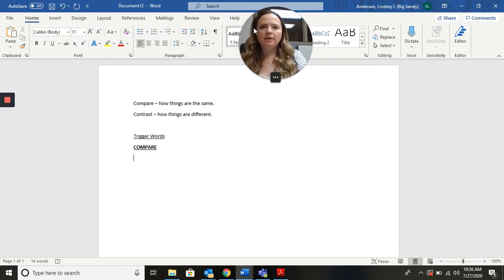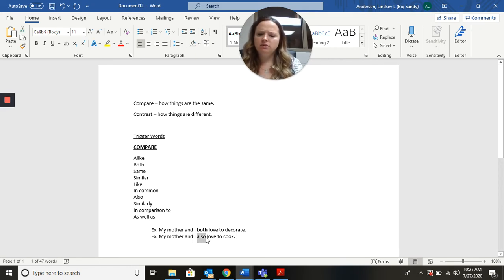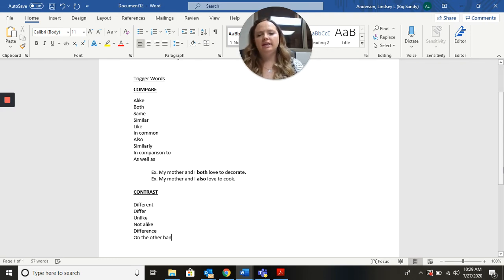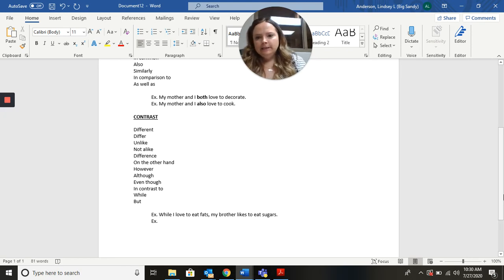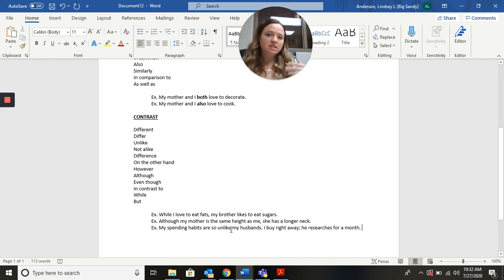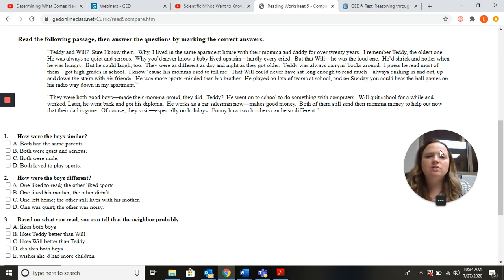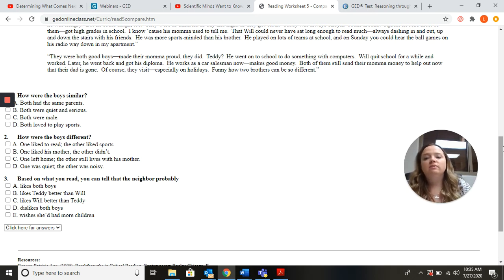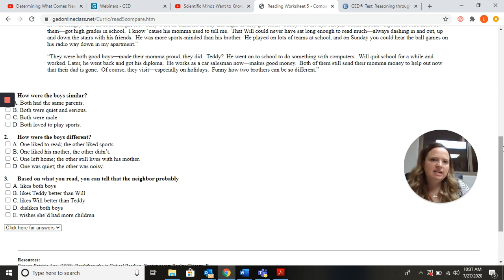Compare and Contrast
Instructor Lindsey Snider teaches a lesson on compare and contrast.